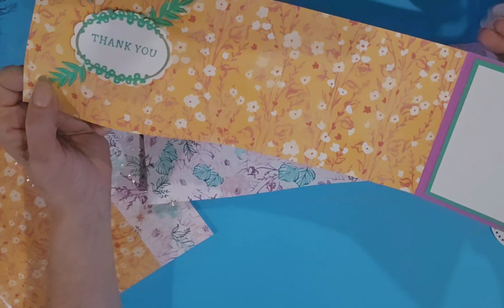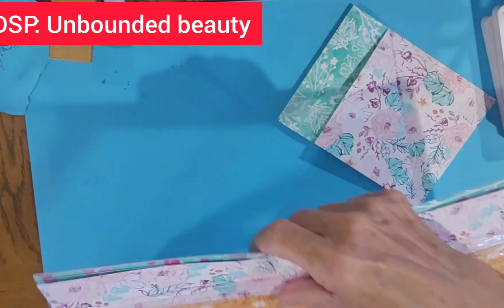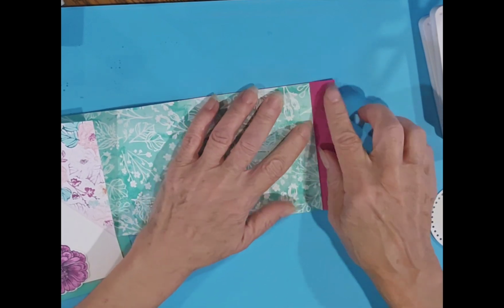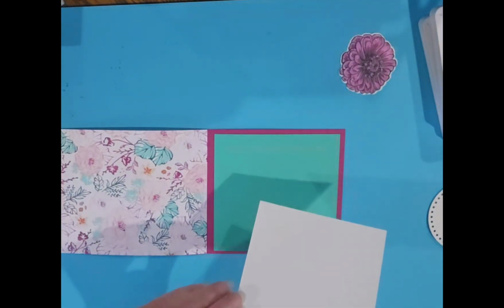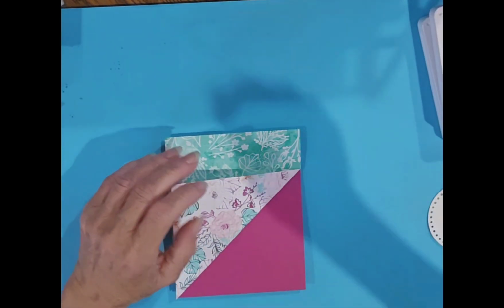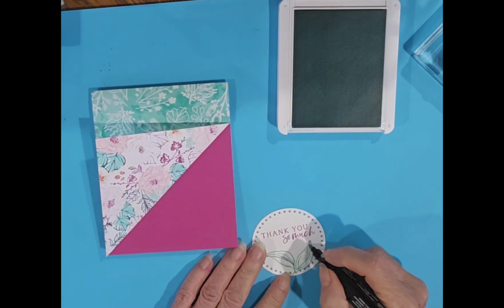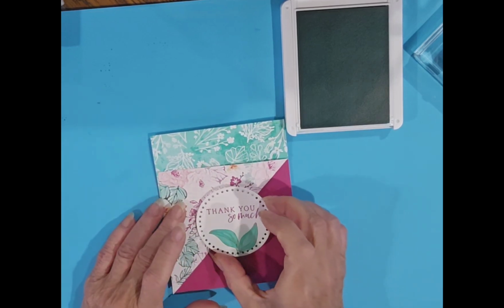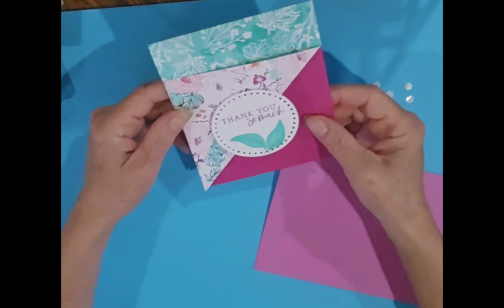Twist and Flip fun fold card